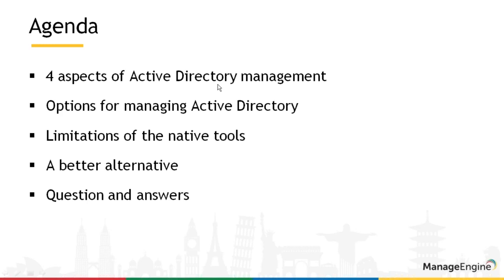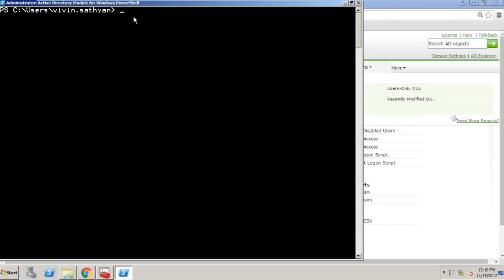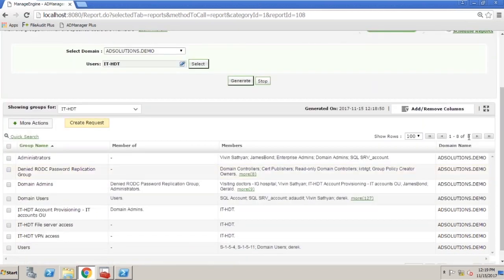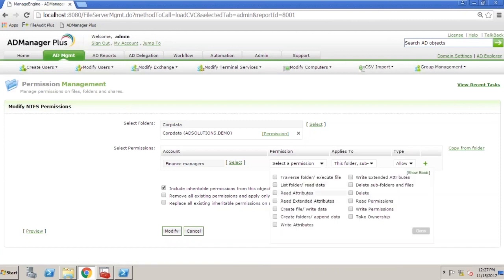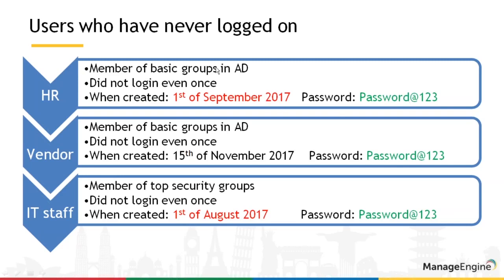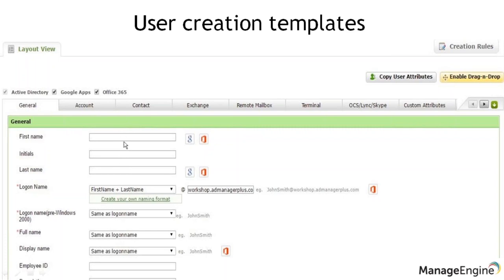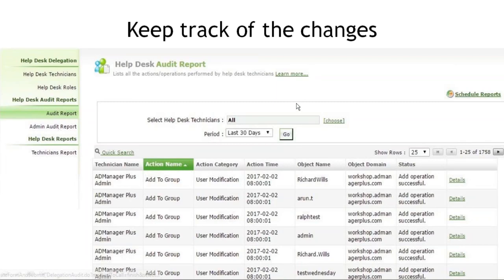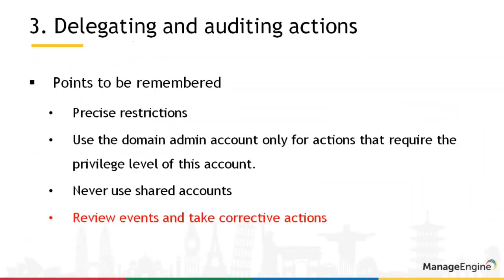Active Directory management techniques for enterprises